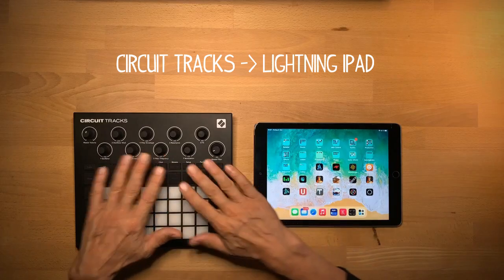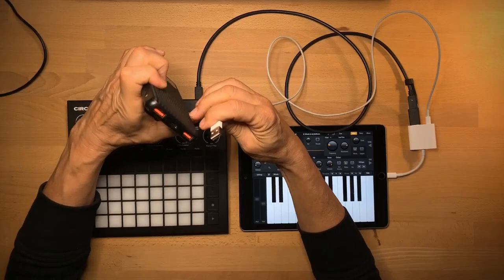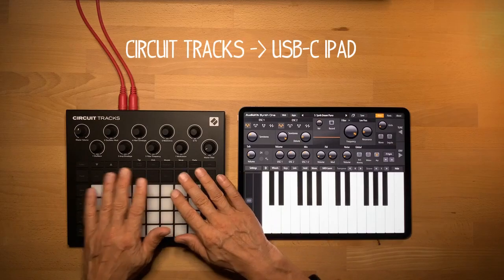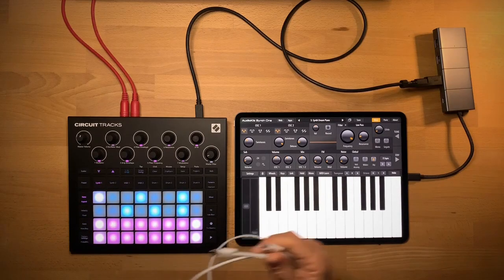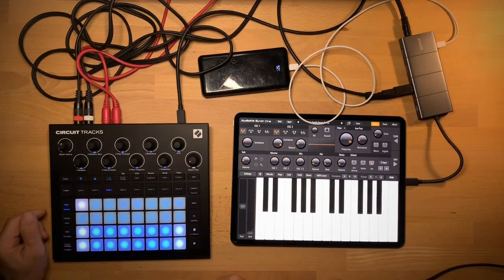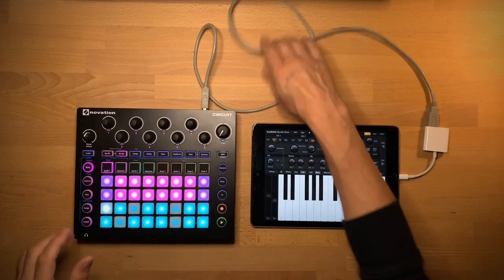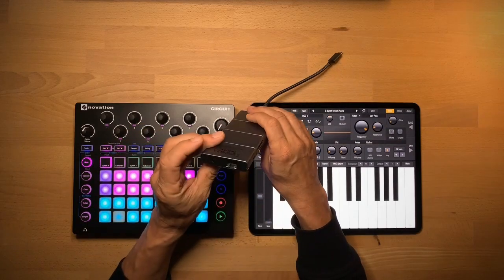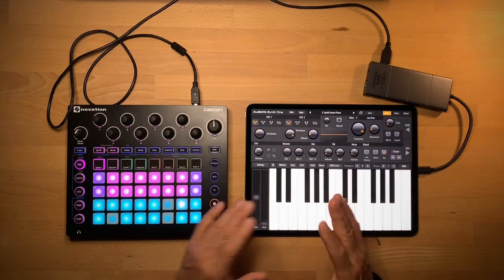How to connect a Novation Circuit (Tracks or OG) to an iPad (lightning or usb-c)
Quick and easy tutorial on how to connect a Novation Circuit to an iPad. In 4 short chapters you will learn how to connect either Tracks or Circuit OG to an old Lightingn or a modern USB-C iPad.
For Tracks, I'll also show you how to make an audio connection and set up a small mobile solution without a mixer.

00:00 Intro
00:19 Tracks 2 Lightning iPad
03:50 Tracks 2 USB-C iPad
07:05 Circuit OG 2 Lighting iPad
09:36 Circuit OG 2 USB-C iPad

If you want to get the most out of your Circuit with an iPad, checkout

▶ NC Companion, your swiss army knive when performing on the Circuit
▶ Vanilla, an alternative patch editor designed for analog style sounds (comes free with the soundpack and NC Companion)